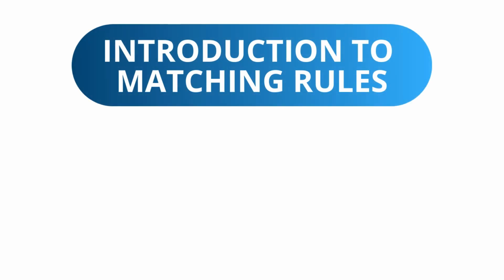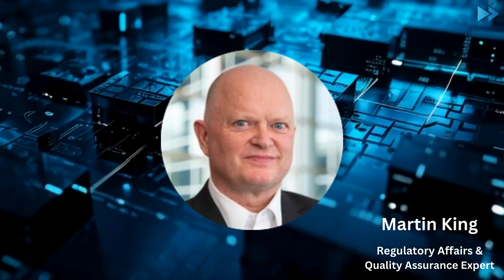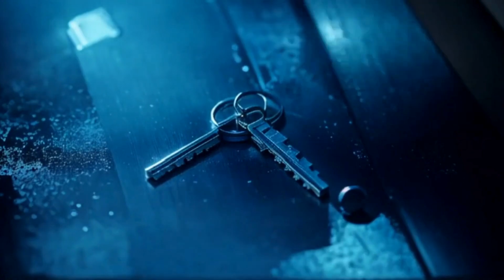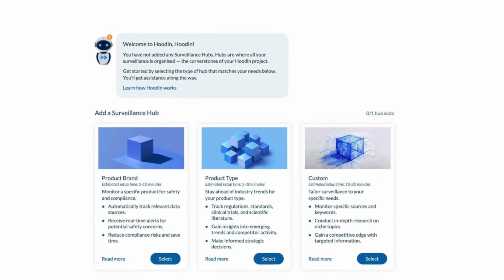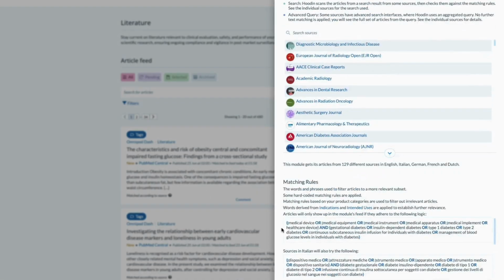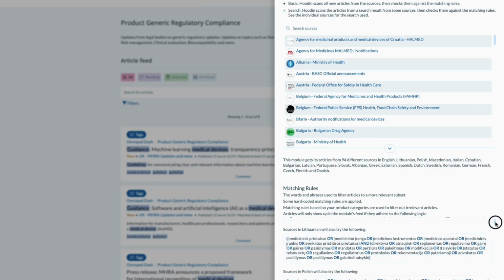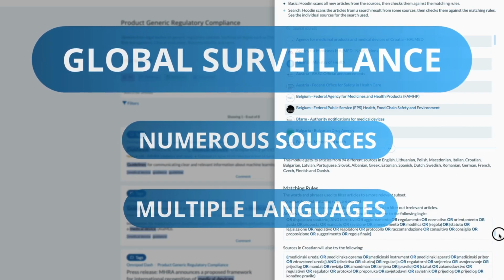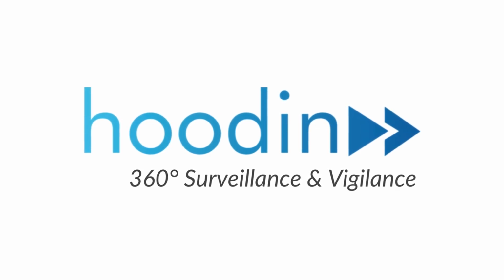Introduction to matching rules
🔍 Episode: Introduction to Matching Rules - How to Set Up Search Queries for Surveillance and Vigilance

Join us for an in-depth tutorial on matching rules and their pivotal role in automated surveillance and vigilance. In this episode, we delve into how defining precise search criteria ensures comprehensive coverage of relevant data. Hear insights from Martin King, a seasoned expert in regulatory affairs, as he discusses the challenges and solutions in setting up effective search queries.

🎙️ Opening Segment: Introduction to Matching Rules

[🎥 Opening Shot: Hoodin Logo]

🎙️ Narrator: Welcome to the tutorial on matching rules. Discover why defining search criteria is crucial and how Hoodin's advanced features streamline the process.

🗣️ MARTIN KING: Addressing the challenges of defining search criteria for surveillance, we highlight the importance of structured approaches to ensure consistency and prevent critical oversights.

🎙️ Narrator: Thank you, Martin. Now, let’s see Hoodin in action.

🔍 Example of Hoodin in Action

🎙️ Narrator: Explore how Hoodin's matching rules simplify surveillance setup. From precise keyword matching to AI-driven algorithms, Hoodin ensures comprehensive coverage of regulatory updates, scientific literature, and market intelligence.

🌍 Solution Presentation: Hoodin's Matching Rules Feature

🎙️ Narrator: Hoodin’s advanced matching rules feature empowers automated surveillance by translating keywords across multiple languages, ensuring global regulatory compliance and proactive risk management.

🔍 Why Matching Rules Matter for Automated Surveillance and Vigilance

🎙️ Narrator: Learn why well-defined matching rules are essential for identifying pertinent information, streamlining monitoring processes, and maintaining proactive compliance.

🎬 Closing Segment: Transition to Next Episode

🎙️ Narrator: That concludes our comprehensive look at matching rules in automated surveillance and vigilance with Hoodin's cutting-edge capabilities.